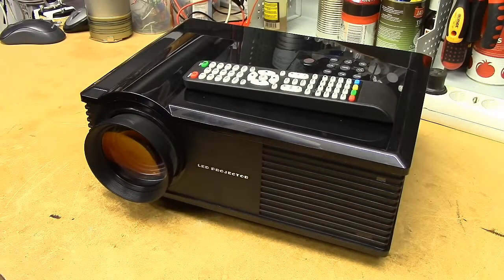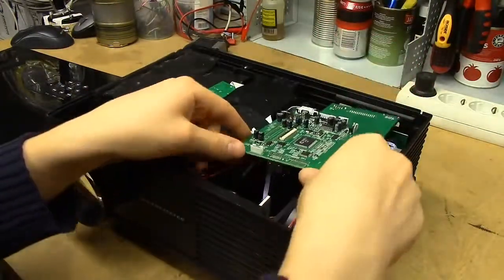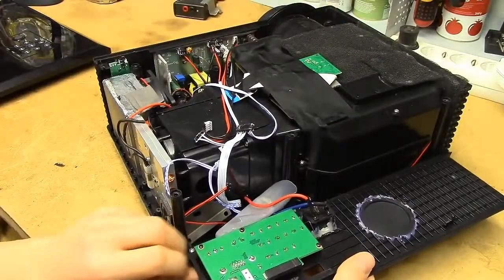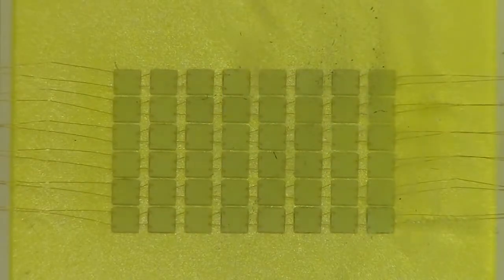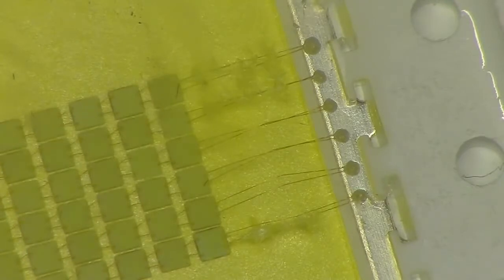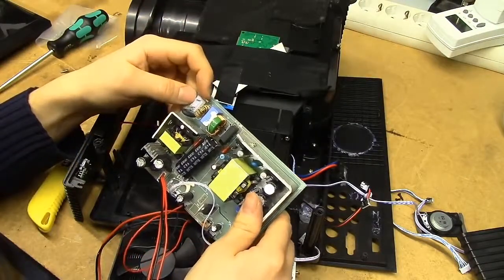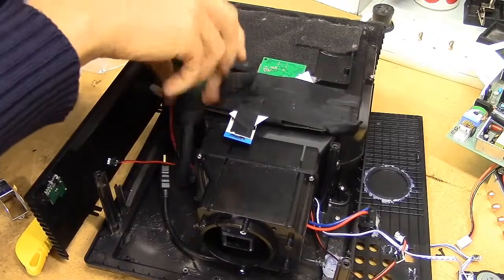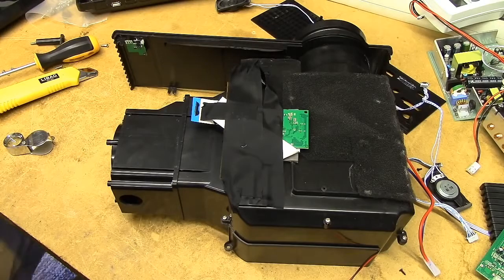Teardown- Broken Ebay Android LED death projector, really Chinese LCD projector.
Teardown of a really, really Chinese LCD projector.
The LED exploded after only a few thousand hours of use, and sadly it wasn't worth fixing due to a number of factors, most notably money, but also the severe lack of electrical safety in the power supply.